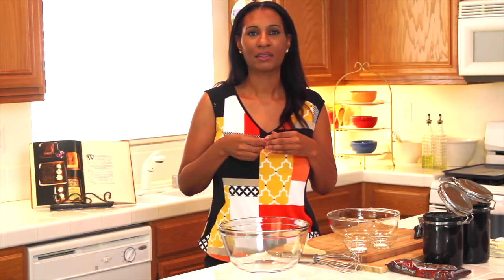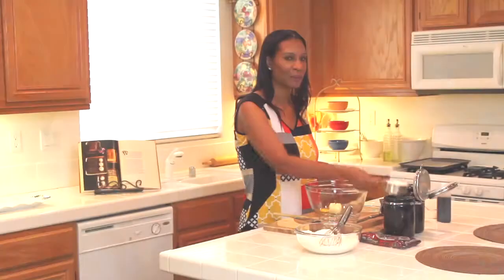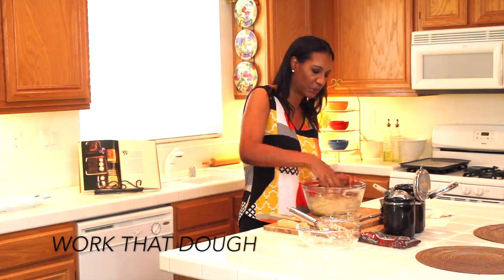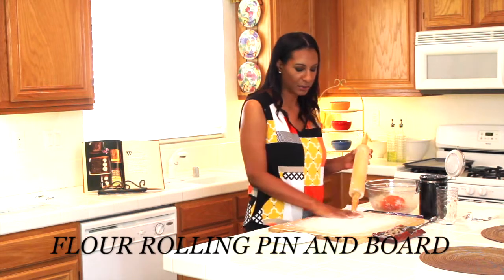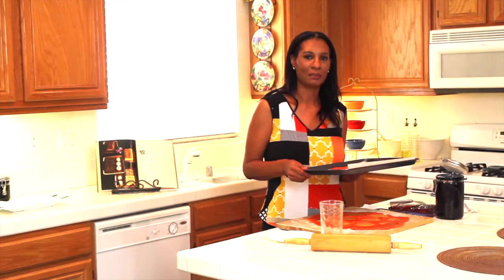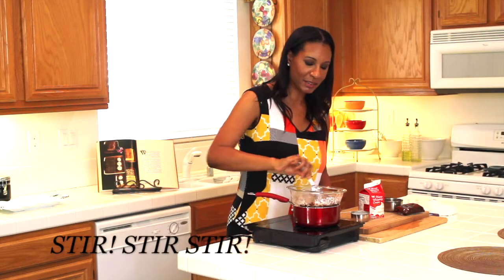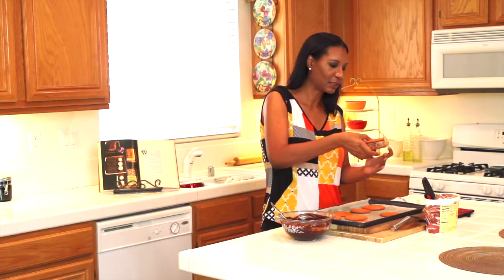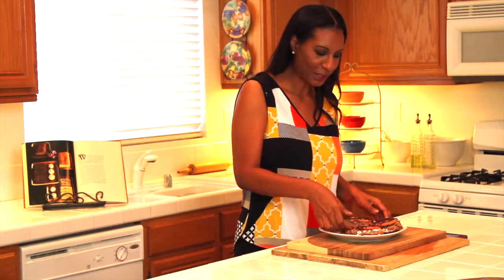HOW TO MAKE HALLOWEEN ICE CREAM SANDWICHES | ThymeWithApril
Happy Halloween Everyone! I came up with something different and fun to Treat yourself to for Halloween.  If you love ice cream then you'll LOVE this Halloween Ice Cream Sandwich I made.

What Yo Need:

Sugar Cookie Dough:

2 C all-purpose flour
1 stick unsalted butter
1/2 tsp baking powder
1 C sugar
1/4 tsp salt
1 tsp vanilla
orange food color
Rocky Road Ice Cream

Chocolate Ganache:

2 C chocolate chips
1/2 C heavy cream

Preheat Oven at 325F.  In medium bowl whisk flour, baking powder and salt together.  In another bowl mix the butter and sugar together until light and fluffy.  Add egg and vanilla. Mix dry ingredients and wet ingredients together.  Form into dough.  Add food color until dough is the color desired.

Flour rolling pin and flat surface.  Then roll out cookie dough. flour cookie cutter or rim of glass and begin cutting out cookies.  Place them on a cookie sheet.  Bake in oven for 7-9 mins.  Then cool for 10 mins.

In glass bowl over simmering hot water add 2 C chocolate chips and 1/2 C heavy cream.  Stir until smooth.  Then cool for 10 mins

When everything is cooled take cookie and scoop ice cream making sandwich.  Then drizzle chocolate on top of ice cream sandwich.  Then place finished sandwiches in freezer and chill for 1 hr.

April❤️